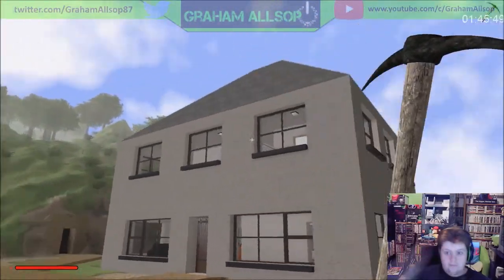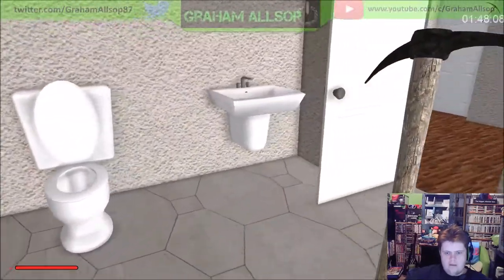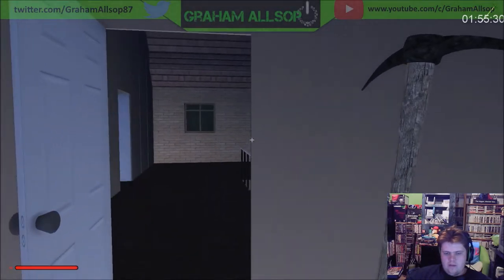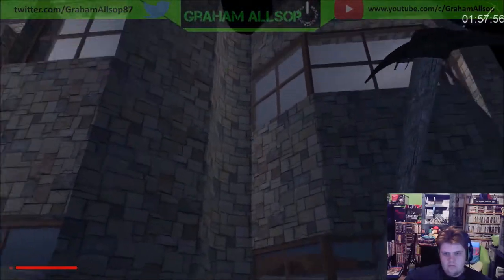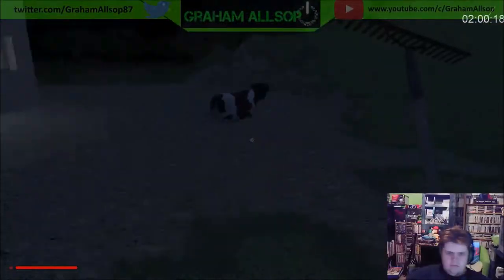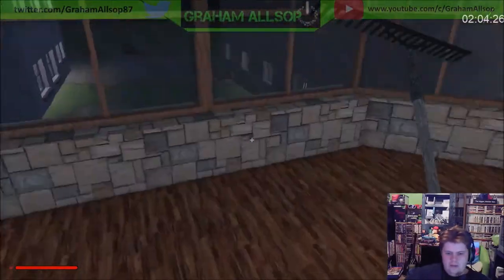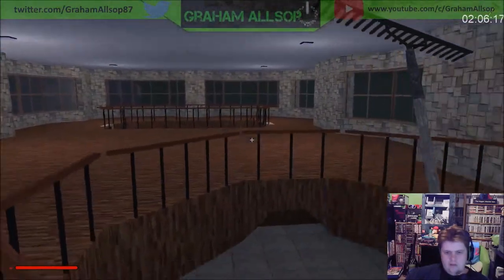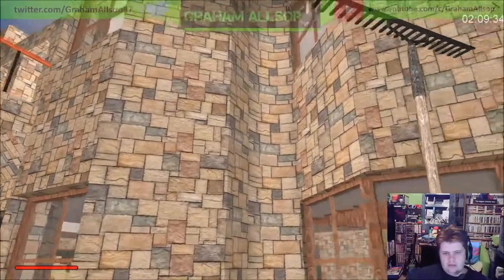Rising World builds tour so far.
I was asked about my builds while streaming on twitch so thought I might as well take the opportunity to upload this here too.
(The sound quality has a bit of a buzzing noise that I cant get rid of off my streams.)

This is also my first attempt at using a self made intro, but I like it and I'm proud of myself.  lol    :)